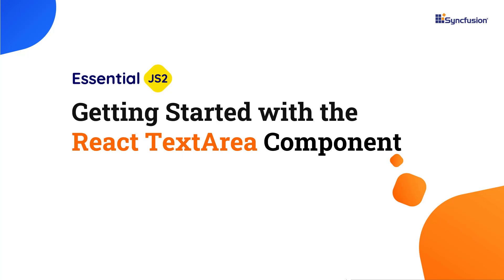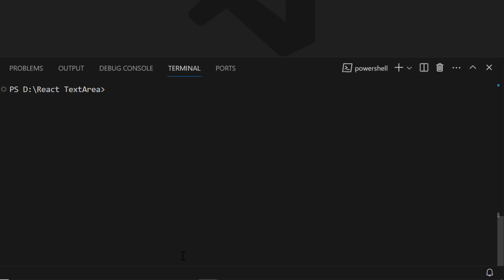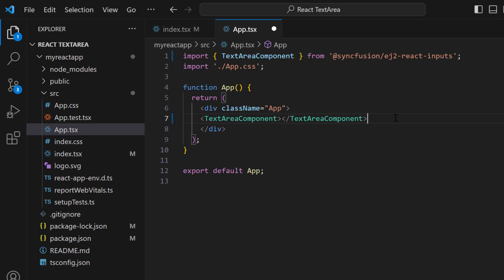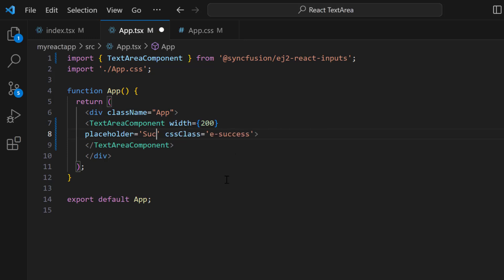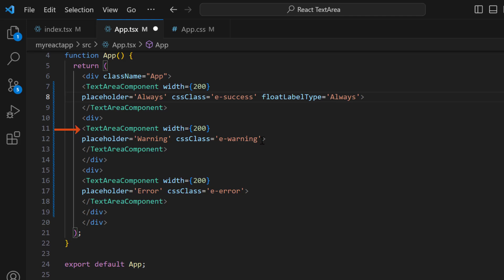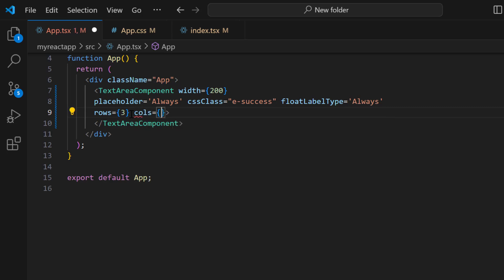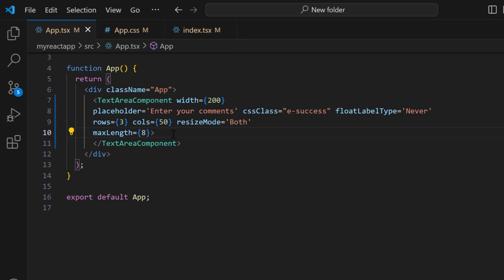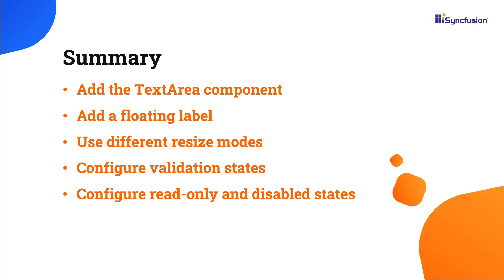Getting Started with the React TextArea Component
Learn how to create and configure the Syncfusion React TextArea component. A TextArea is a fundamental input element in web development that allows users to enter multiple lines of text in a designated area. It allows users to share comments, messages, and any other lengthy text content.

In this video, we will learn few of its features, like floating labels, resize modes, validation states, the read-only state, and disabled state.

Elevate user experience with our floating label feature, which smoothly transitions above the text area as the user types. Dynamically resize the text area to fit preferences with support for resizing handles, enhancing comfort and usability.

Enforce input restrictions effortlessly with maximum length settings, ensuring data integrity and optimizing storage. Customize dimensions easily by specifying rows and columns for seamless integration into any application layout.

If you need a trial license key, start your React trial from your Syncfusion account. Then you can obtain your trial license key from the downloads page.

Check if you are eligible for a free license for all Essential Studio products on our Community License

BOOKMARK DETAILS
[00:00] Introduction - React TextArea
[00:51] Create a React application
[01:18] Add the TextArea component
[03:19] Validation states
[04:29] Floating labels
[05:45] Customize row and column counts
[06:23] Resize modes
[06:54] Limit the maximum length
[07:19] Read-only state
[07:47] Disabled state